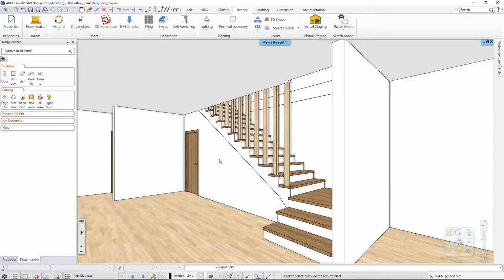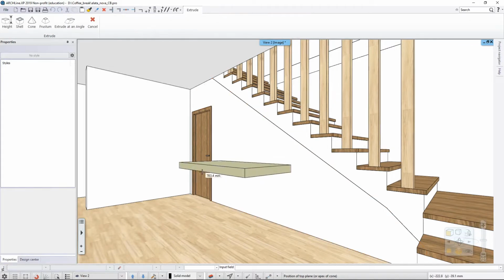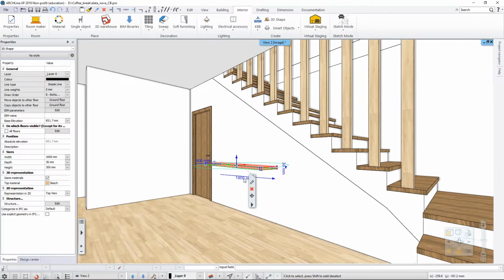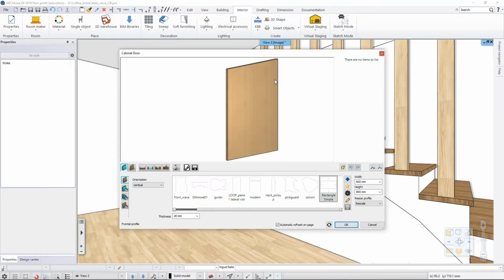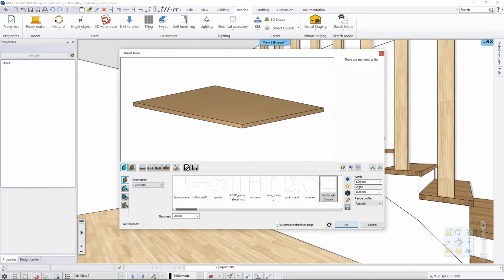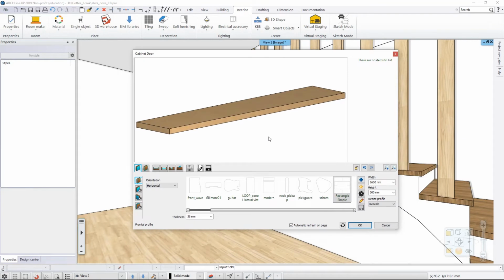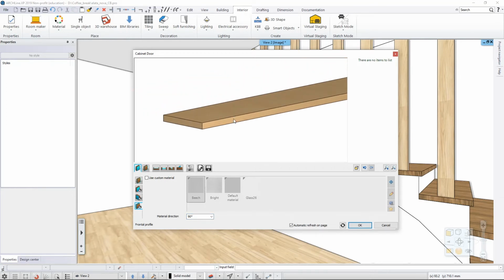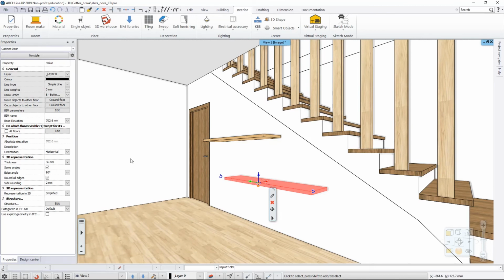Creating shelves in your CAD design - ARCHLine.XP Coffee break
Simple CAD-tricks to make shelves. A must-watch if you are creating interior designer projects with our software.

Our Coffee Break video series focuses on learning new tricks and tips using ARCHLine.XP, the CAD/BIM design software. Spend your break learning something new with us every day, and maximize your efficiency!